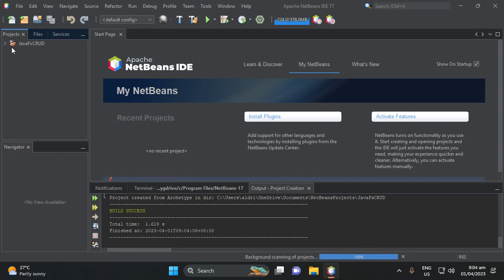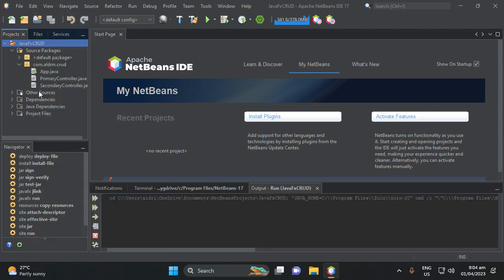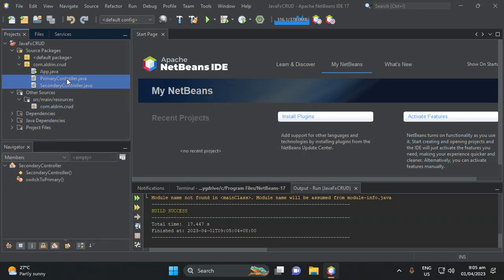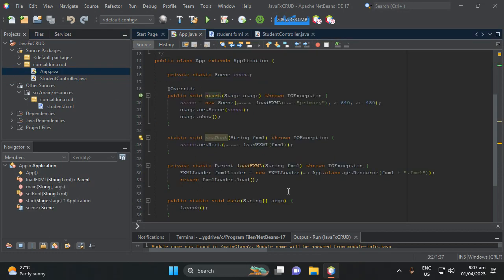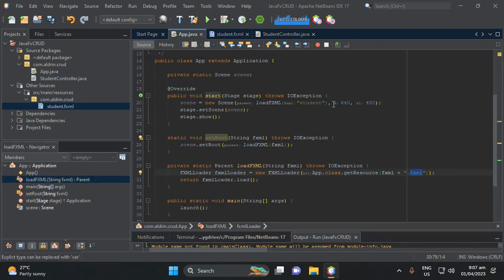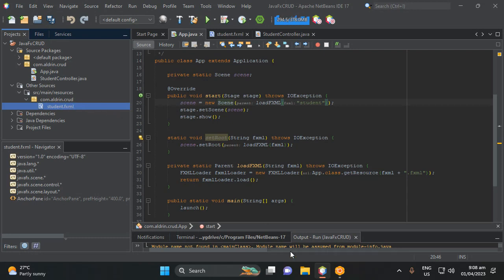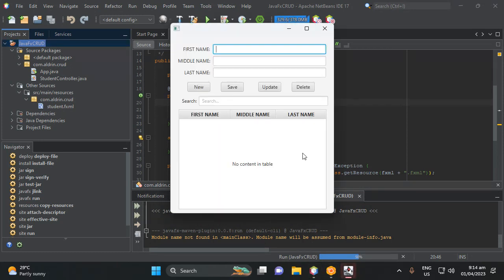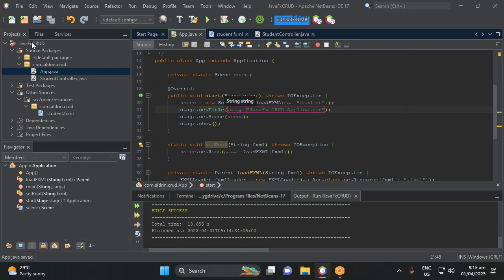JavaFx CRUD Tutorial #1: Creating new Project and Designing GUI. Part #1